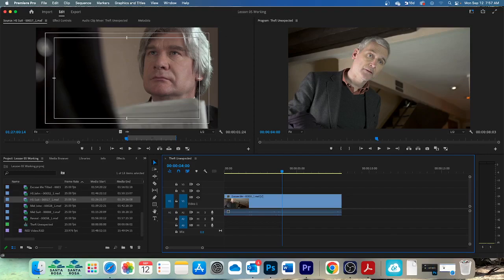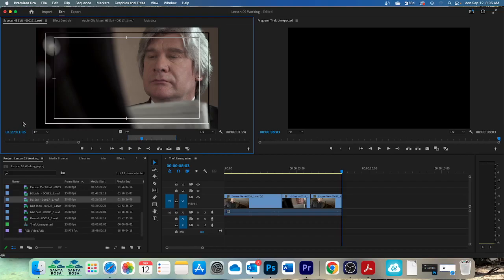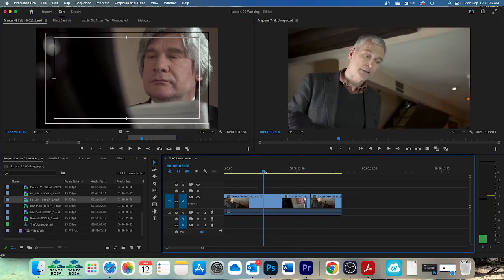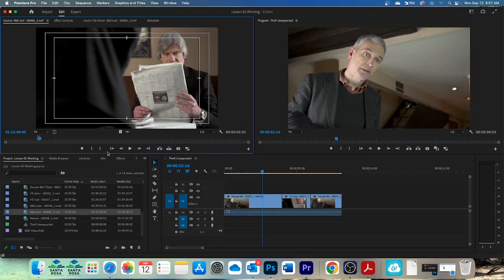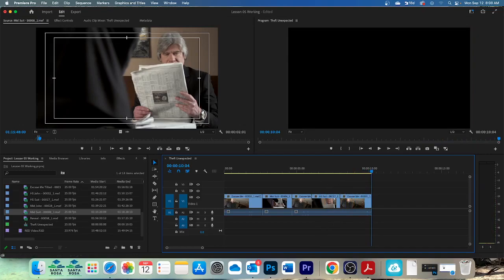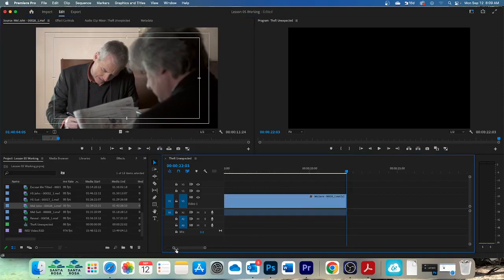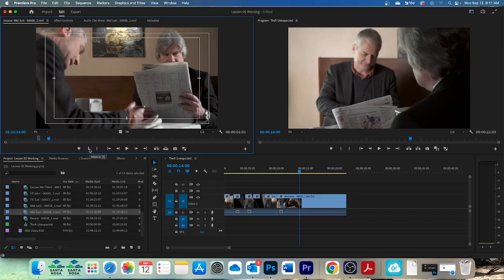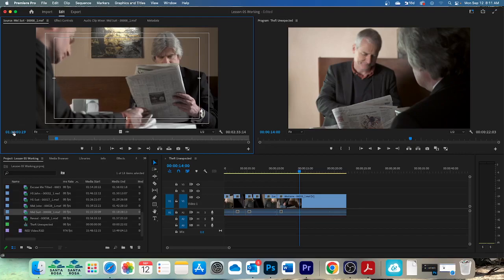Lesson 5d Editing Video